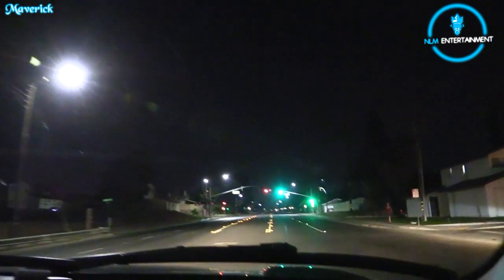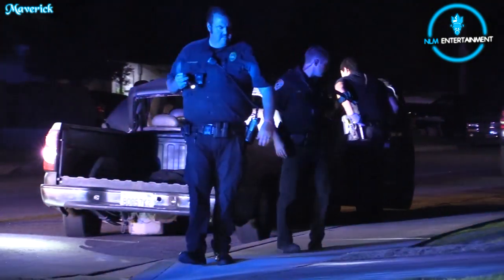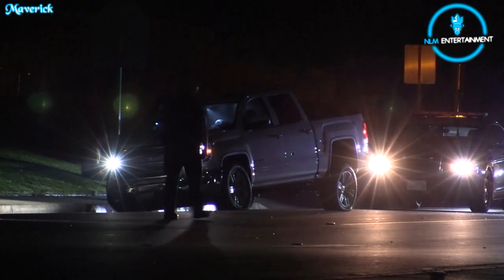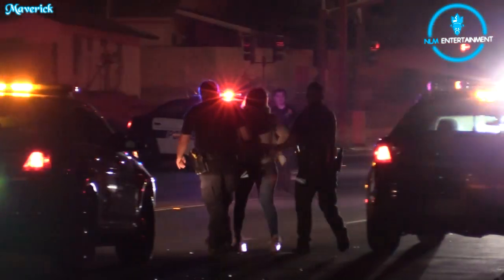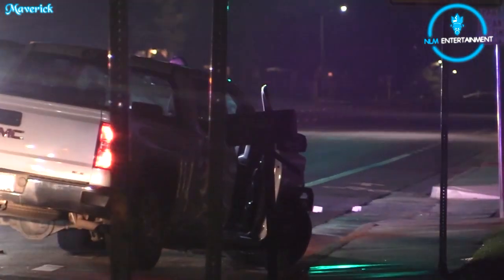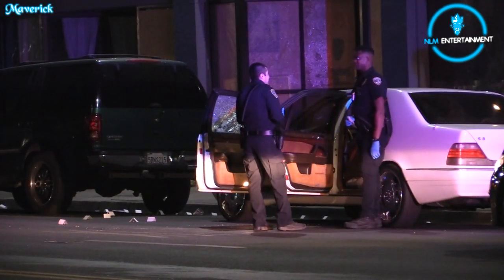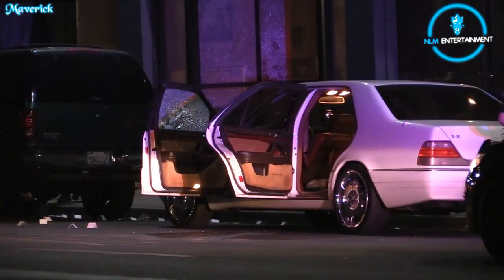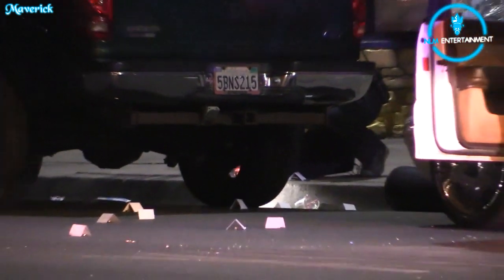10/2/2021 Fastrip Shootout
[2:06am] Per Rp there was a fight at the fastrip store.A shooting occured from both parties.There was also a 245(assualt with a deadly weapon)with a vehicle.The vehicles chased each other firing rounds. This Crime had 4 different crime scenes with shell casings located at 3 of them,one with over 30 rounds located. Reports say one person was shot in the head with minor injuries,Per scanner. They did find 3 vehicles involed. possible more still outstanding.This is an on going investigation. Location: Oswell St. And Auburn St. Bakersfield Ca.